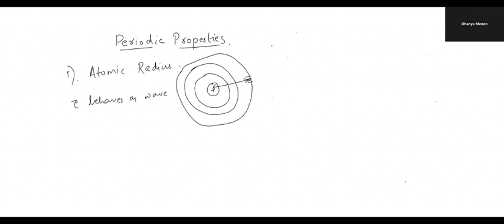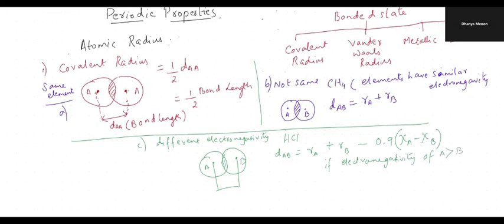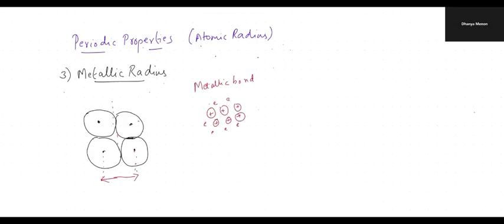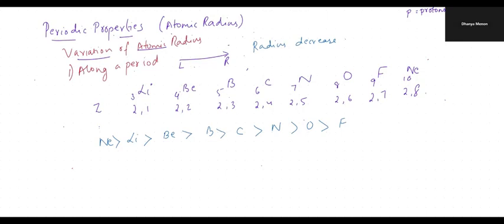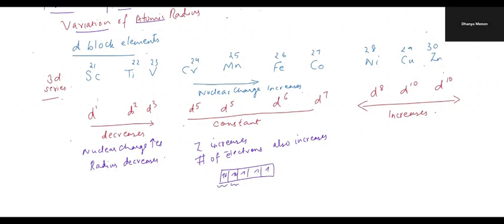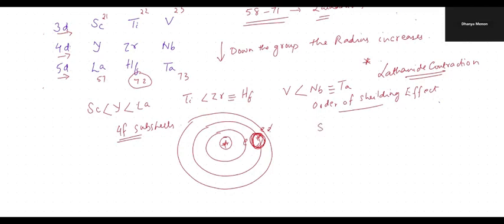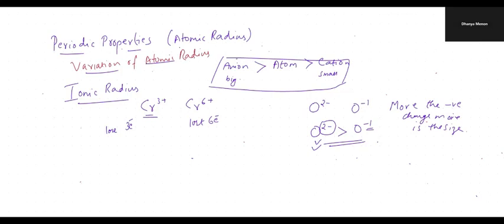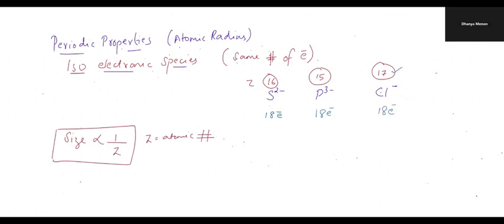Grade11ChemistryPeriodic Classification of Elements IITJEENEET Atomic Radius and its variationPart 3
Grade11 Chemistry Periodic Classification of Elements IIT JEE NEET Atomic Radius and its variation ,Isoelectronic ions Part 3